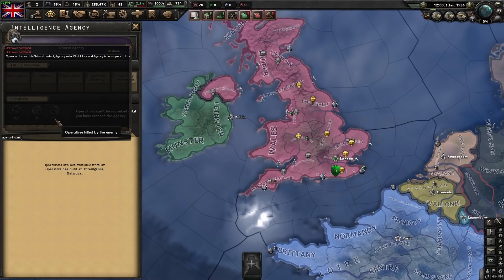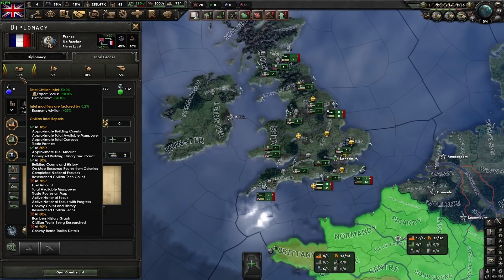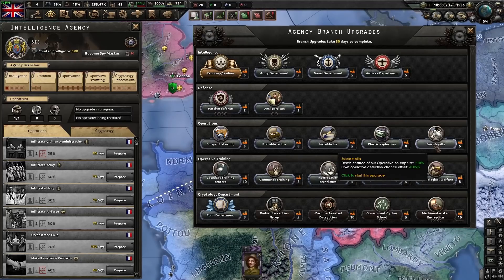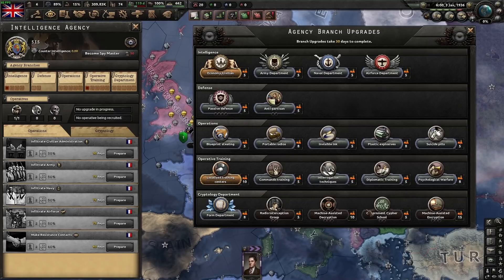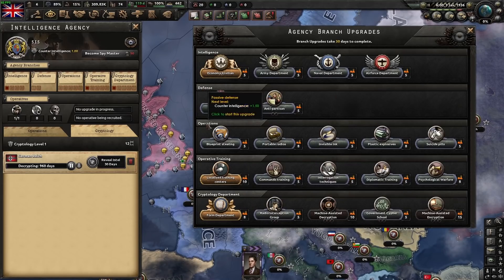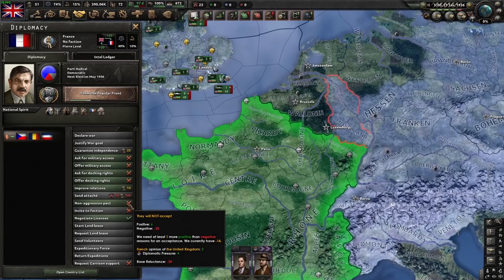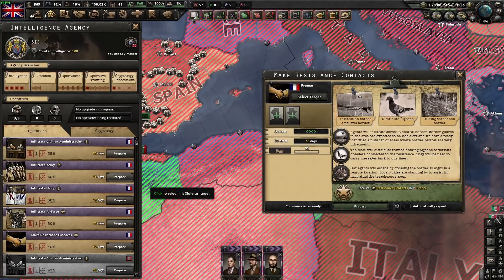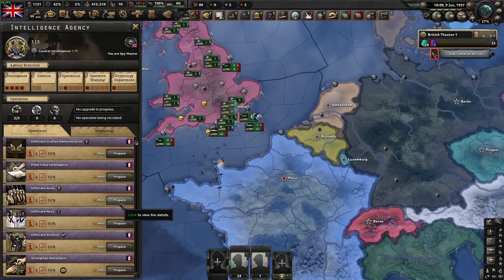How Do Intelligence Agencies Work - Hoi4 - Part 1/2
Explaining how spy agencies work, and which operations are worth doing. This is part 1 of 2 the second part will be on collaboration governments and how much they are worth.

Twitch.tv/71Cloak